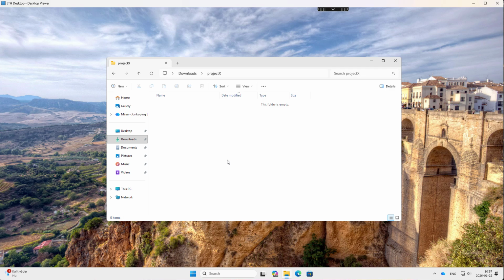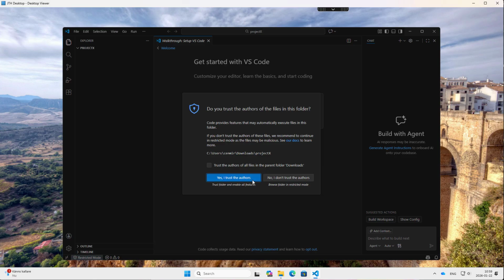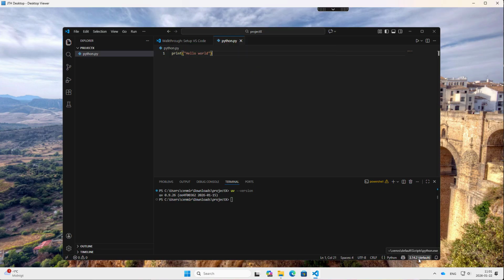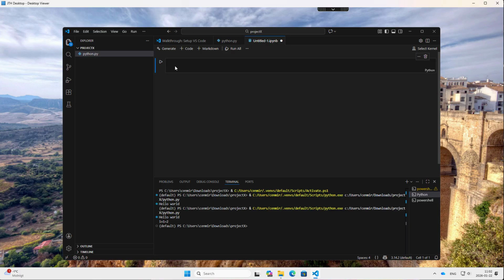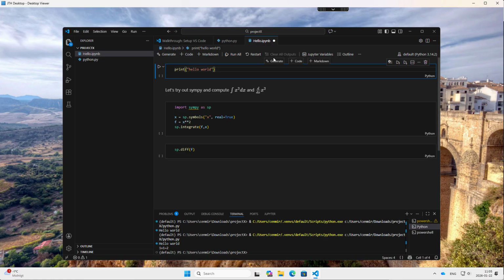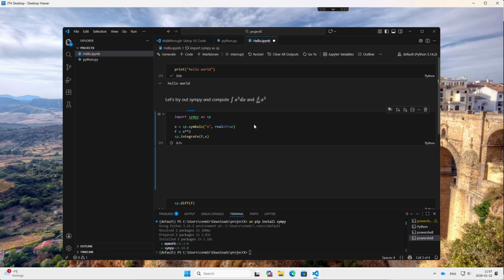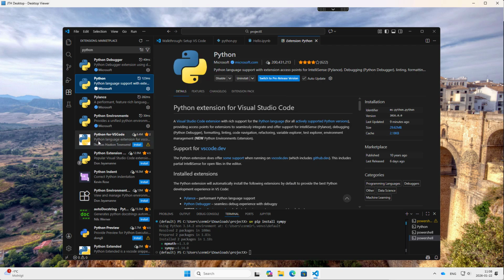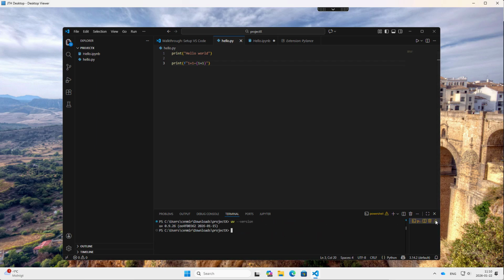Setting up vs-code with jupyter notebooks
00:00 Adding context menu shortcuts
02:00 Setting up vs-code for python development
05:13 Jupyter notebooks
08:16 Installing packages
09:55 Pylance?